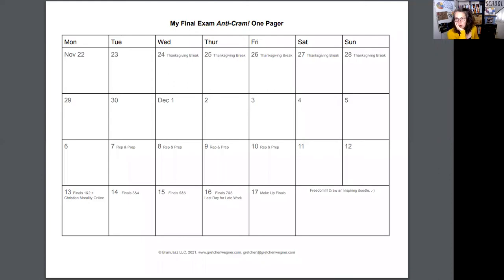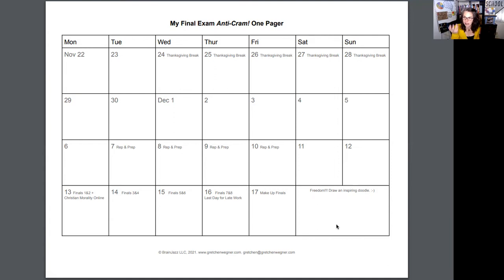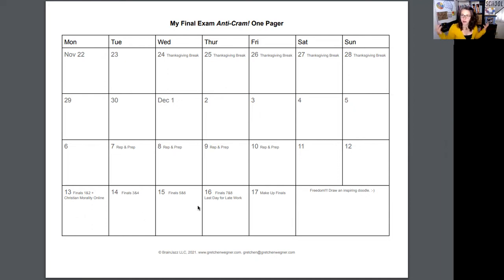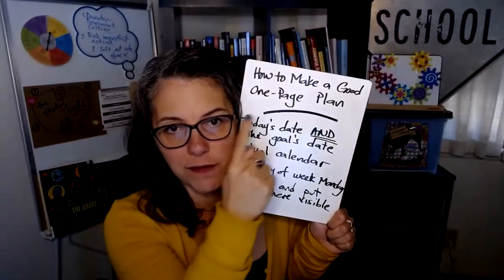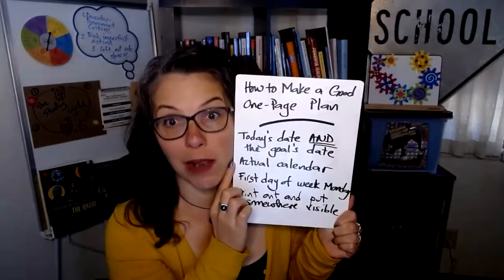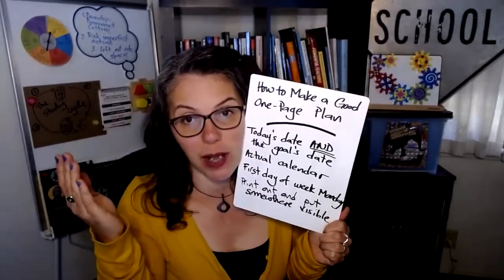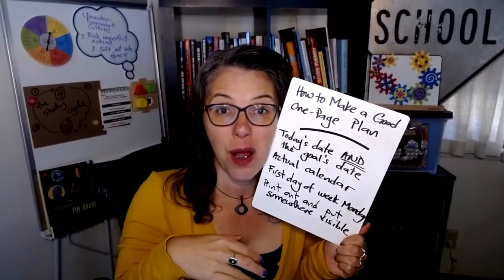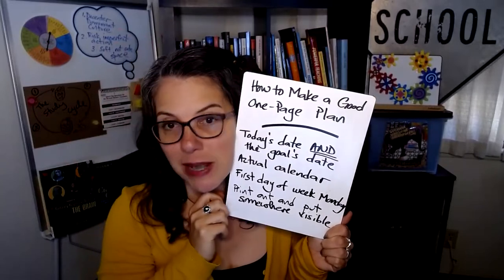How To Make a Final Exam Anti-Cram Plan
Gretchen Wegner is the industry expert in what every student needs to know about studying, and what every parent and educator needs to know about how to inspire students to study. Find out more about her coaching, courses and community

To reserve your spot at Gretchen's next free, Q&A Live Event where she answers questions about studying, teaching, & coaching, sign up This is for you if you're a student, parent, teacher, academic coach who wants to improve or grow your business...or someone who's thinking about starting an academic coaching business but has questions.

Or, if you'd like to know more about Gretchen's training programs for educators, check out this Doc